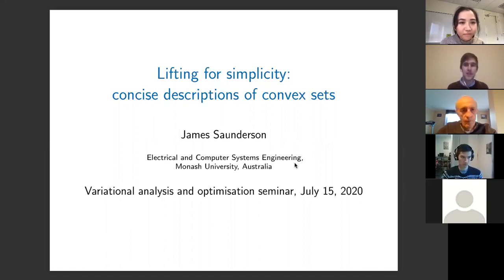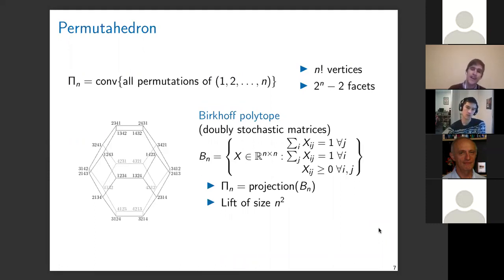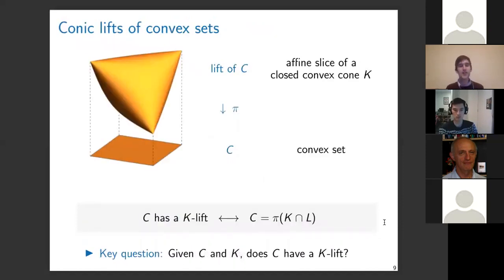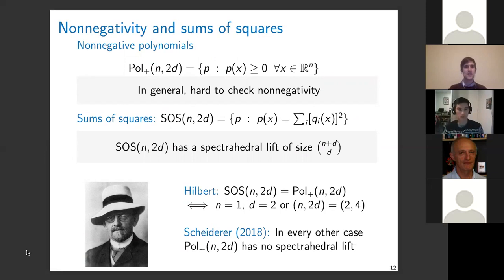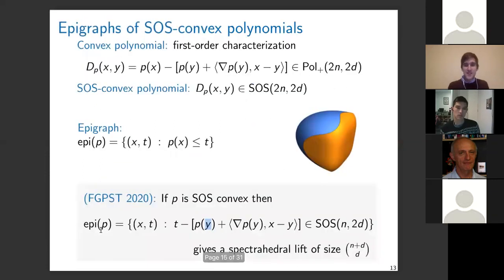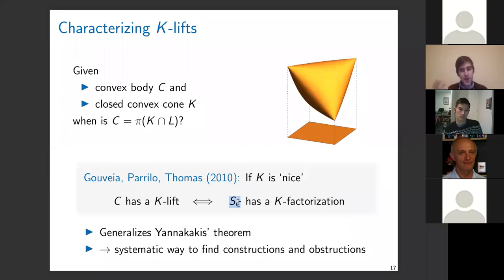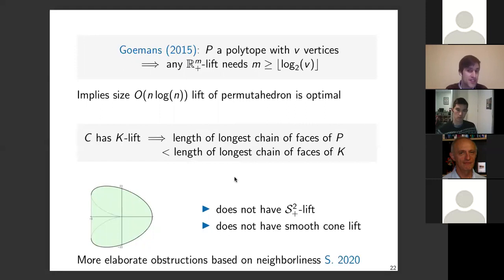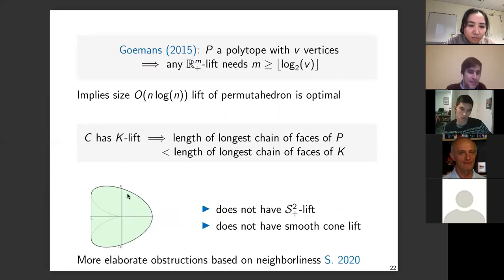VA & OPT: Lifting for simplicity: concise descriptions of convex sets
Title: Lifting for simplicity: concise descriptions of convex sets

Speaker: James Saunderson (Monash University)

Abstract: This talk will give a selective tour through the theory and applications of lifts of convex sets. A lift of a convex set is a higher-dimensional convex set that projects onto the original set. Many interesting convex sets have lifts that are dramatically simpler to describe than the original set. Finding such simple lifts has significant algorithmic implications, particularly for associated optimization problems. We will consider both the classical case of polyhedral lifts, which are described by linear inequalities, as well as spectrahedral lifts, which are defined by linear matrix inequalities. The tour will include discussion of ways to construct lifts, ways to find obstructions to the existence of lifts, and a number of interesting examples from a variety of mathematical contexts. (Based on joint work with H. Fawzi, J. Gouveia, P. Parrilo, and R. Thomas).